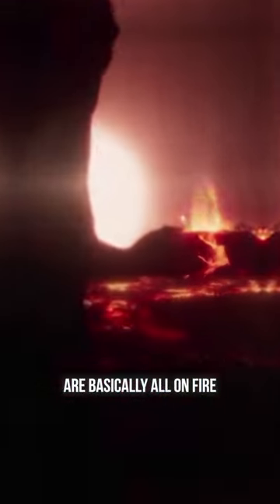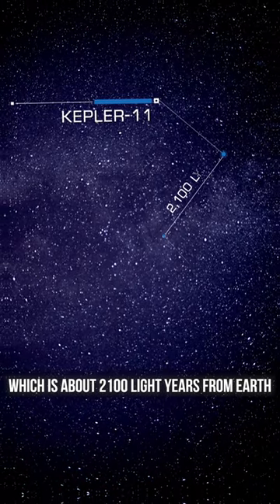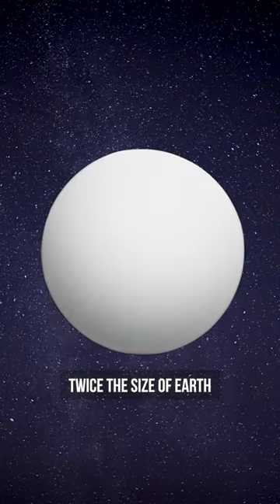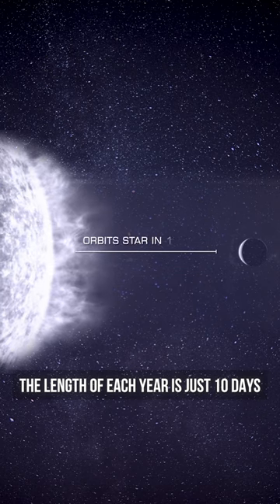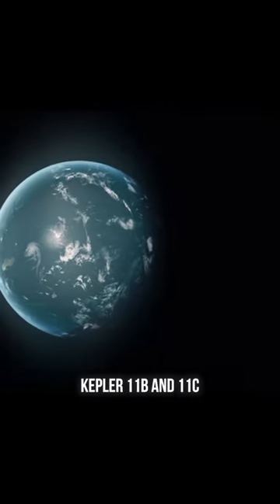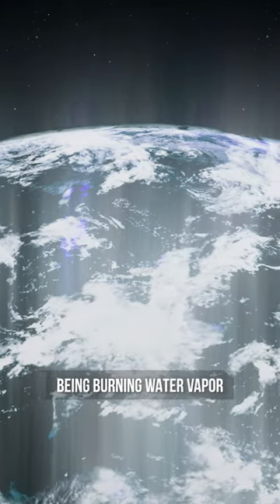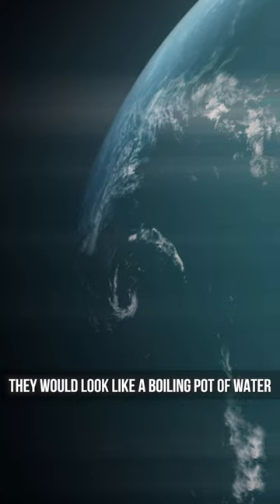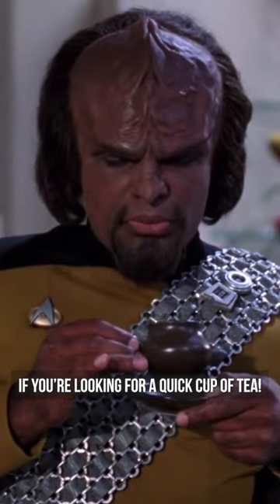These Planets Are Basically All On Fire